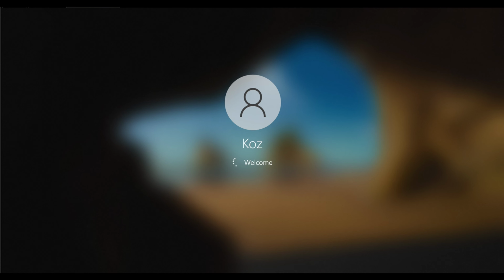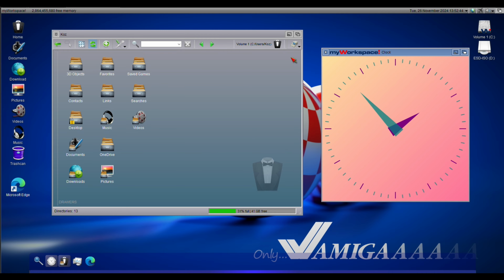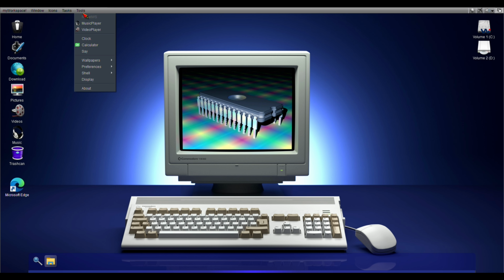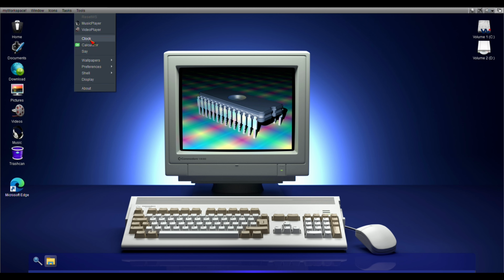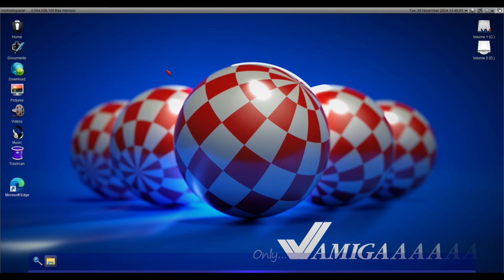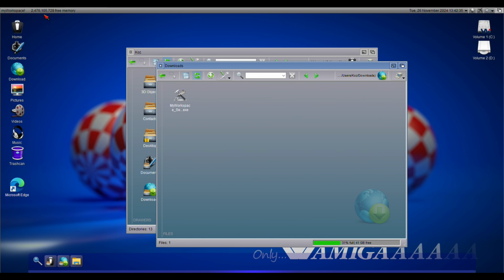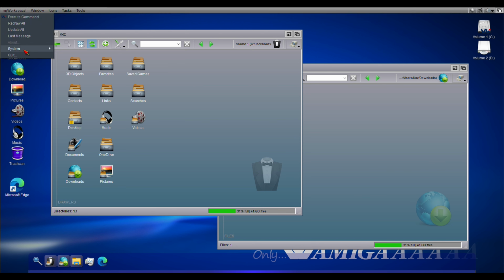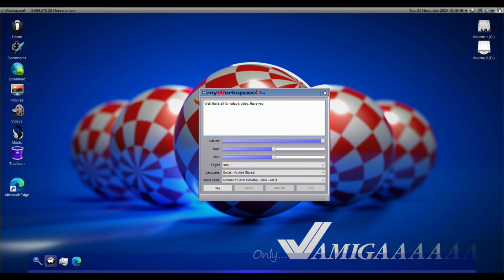W.o.W. Episode 7: myWorkspace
So for today's Windows on Wednesday I take a look at another shell replacement for modern Windows that simulates a retro OS!

Apparently the song in the credits panel is copyrighted. Audio from  6:20 - 6:41 may sound strange after YouTube removes the song.

Timestamps:
0:00 Intro
1:20 Description/Install
2:29 Demoing
3:19 Menu Bar options
3:59 Some native apps
5:00 Wallpaper!
5:44 Other Options
6:12 About Screen
6:42 Execute Command
7:04 File Deletion
7:24 More demoing
7:51 Drawer function
8:30 Music Player Test
9:00 Taskbar
9:22 Restarting and testing default shell
10:04 Say Application
10:32 Conclusion
11:02 Guest Outro (ha ha)